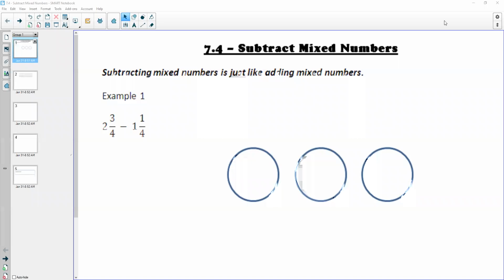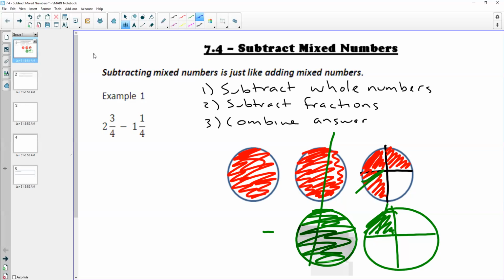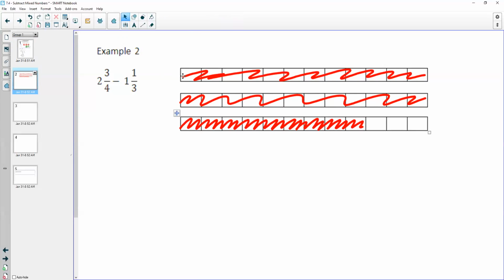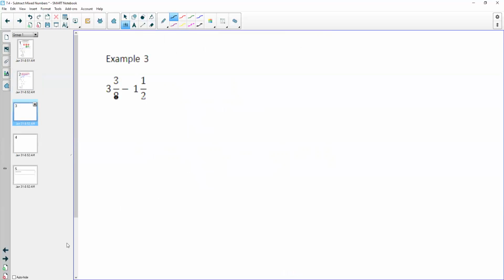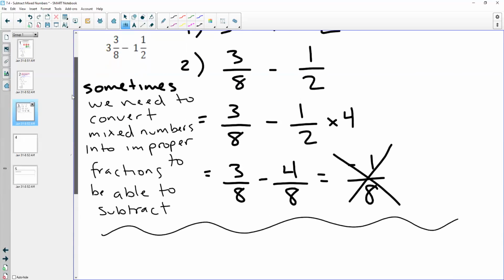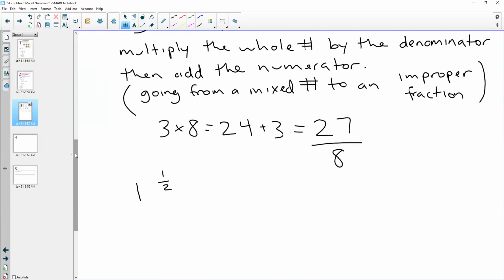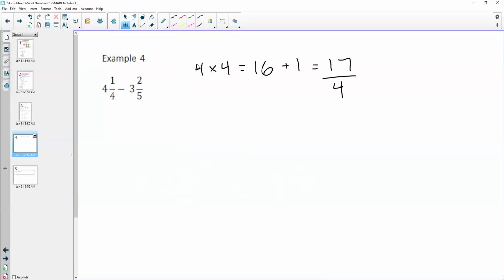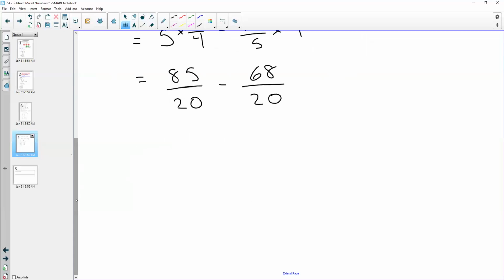Subtracting Mixed Numbers